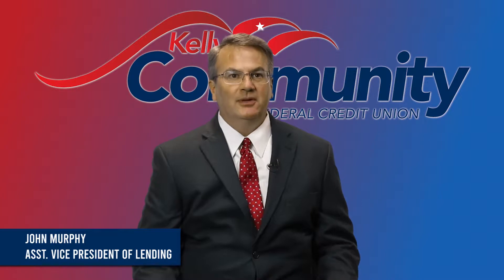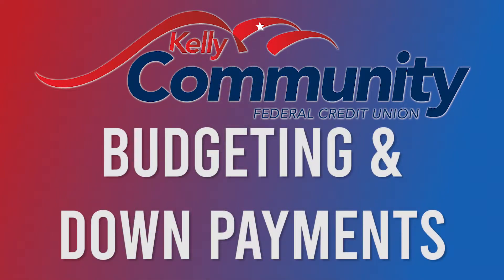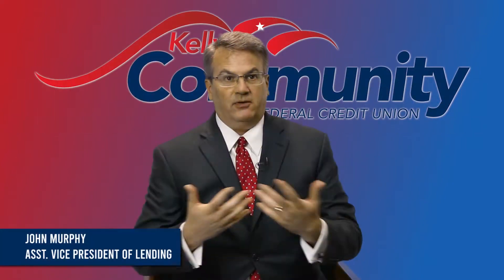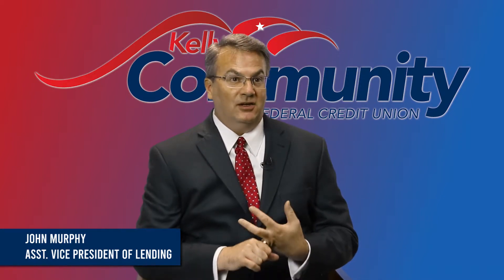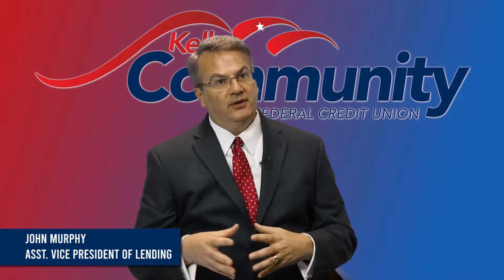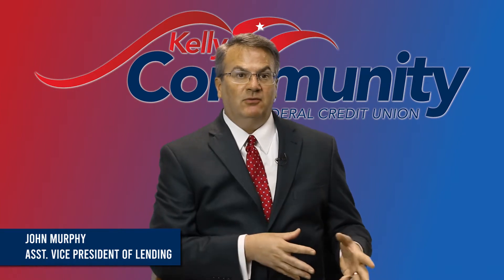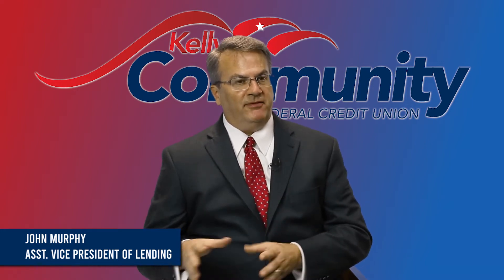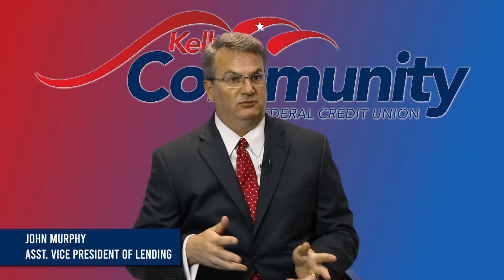Carbuying 101 with John: First Things First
John Murphy, Asst. VP of Lending at Kelly Community Federal Credit Union, tells you everything you need to know about purchasing a new vehicle! (1/5)